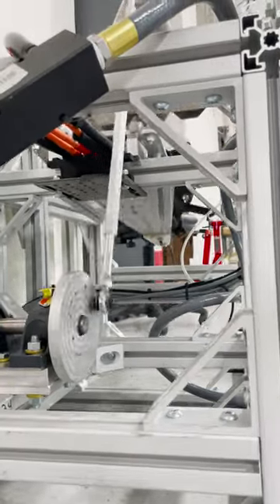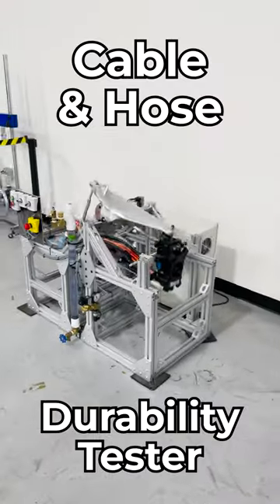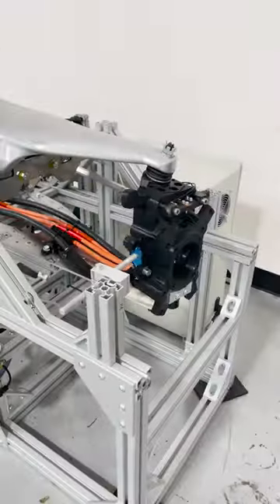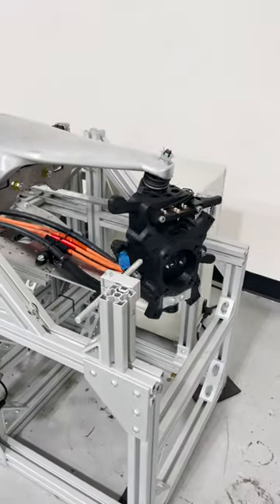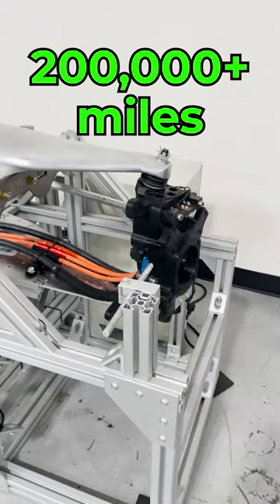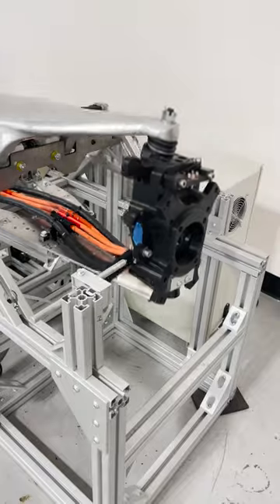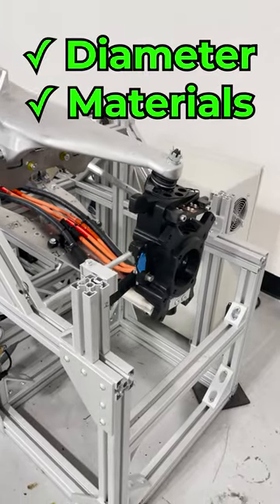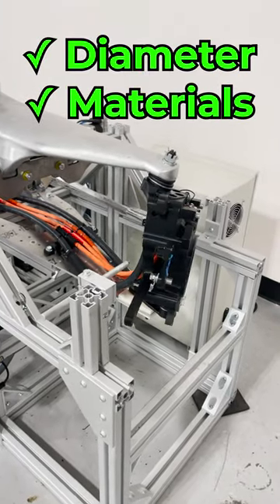Cable & Hose Durability Tester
Invest in Aptera and help make solar mobility a reality for all.

Our cable & hose durability tester has actuated the number of steering and suspension cycles that represent over 200,000 miles of driving.